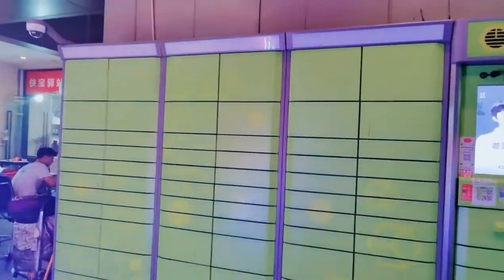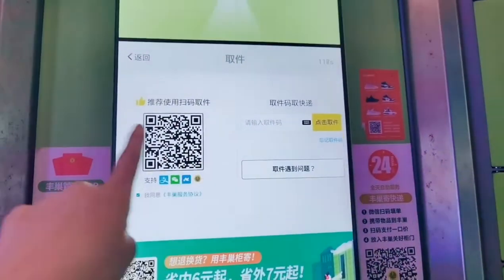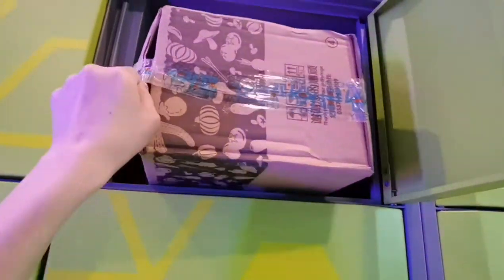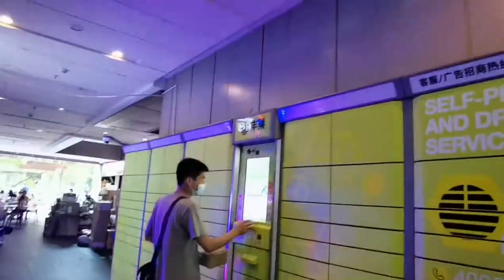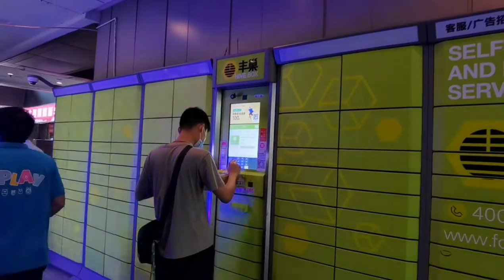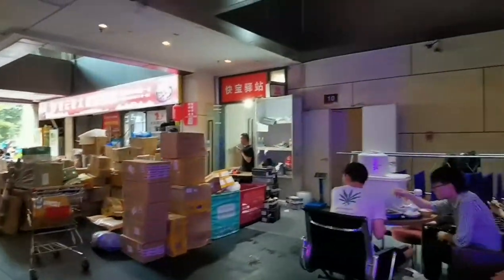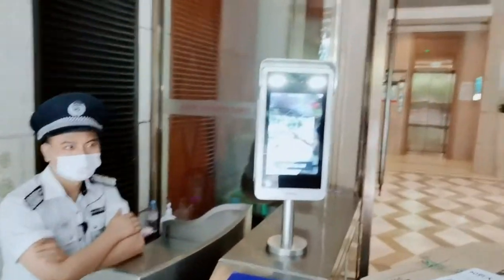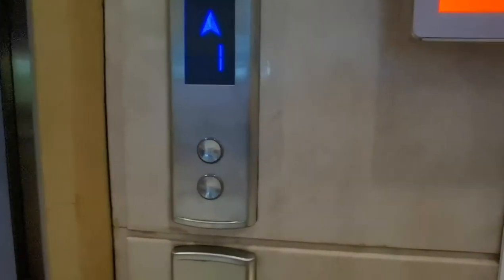Automated Package Mail System - Real Life in China Vlog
Today I will show you how to get your package/mail if you live in an apartment in China!  Filmed in Chongqing, China 重庆。  The automated mail package locker system in this video is call 锋巢 （Beehives), you can retrieve, send, or store your package and back within.  If you choose to ship something with/without a prepaid package, you can pay by scanning the QR code as well.  Integrated with a QR code and security system.  So you just scan the code with your phone, and voila, your package open.  Kinda like an Amazon locker box in China version?  There are many types of variation with these, but these are super common within China.

About Me

My name is Sylvia Chan, and I am the founder and CEO of Formula Ready, a female entrepreneur, and an Amazon seller.  I currently reside in Chongqing, China.  I will use this channel to document my journey of entrepreneurship: my struggle, tips, and success.  And some of the interesting aspect of China :)

Formula Ready is the world's first smart kettle designed for formula feeding mamas.  It keeps water in the perfect temperature for formula 24/7, so mom can make a perfect bottle within 30 seconds.